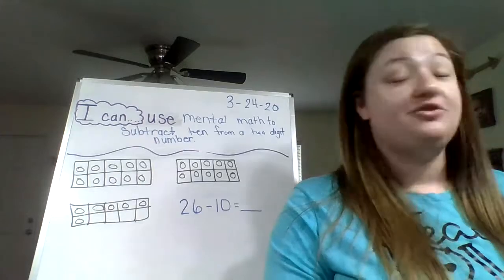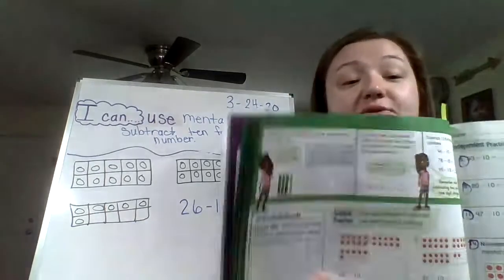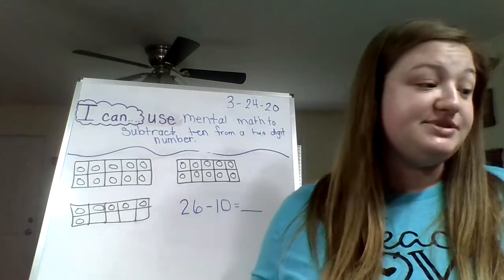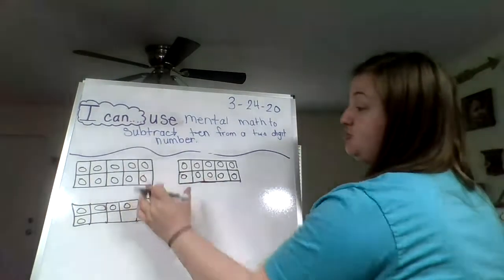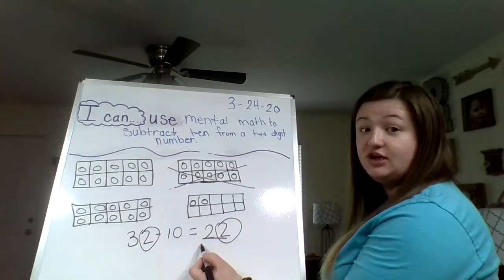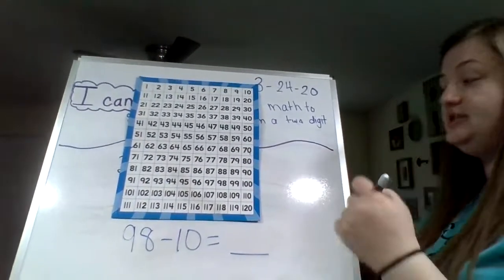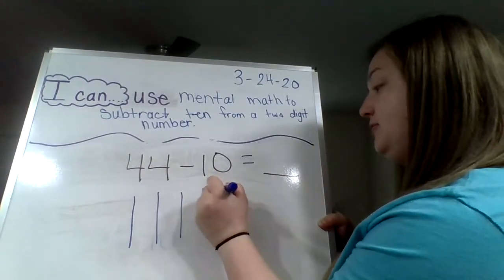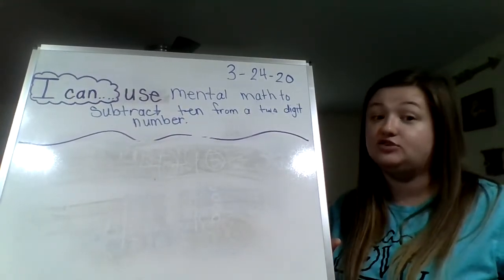Robinson HR 11-5